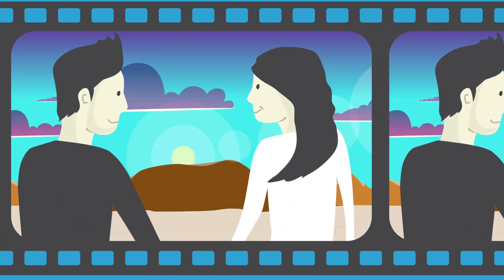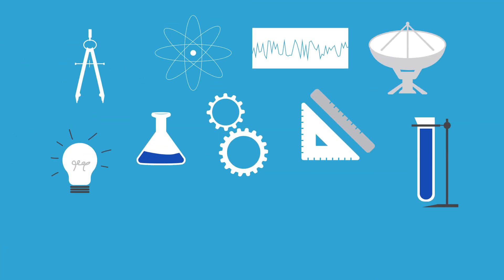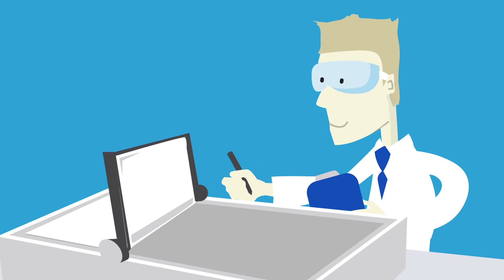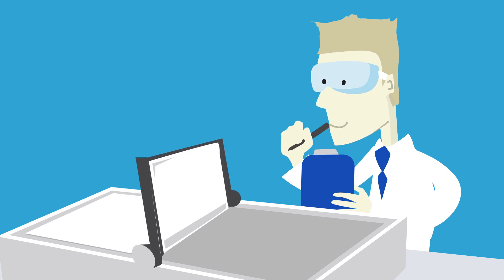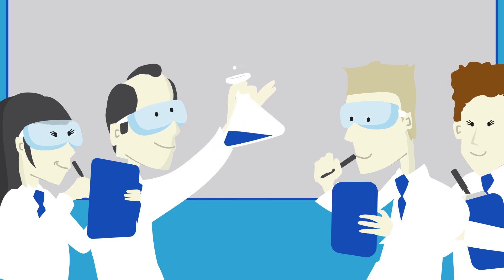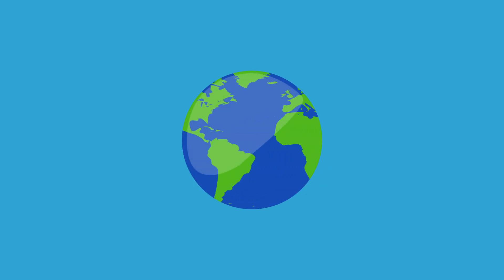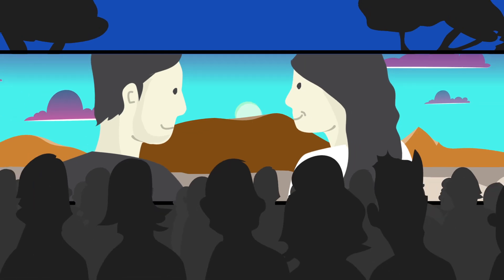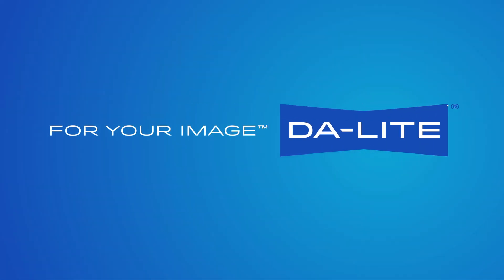Da-Lite Surface Technology | History of the "Silver Screen"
We perfect the science behind the surface. Watch this video to discover the history of the silver screen, and learn what Da-Lite is all about. We are the chemistry and science of surface, crafting contrast to make every pixel perfect.